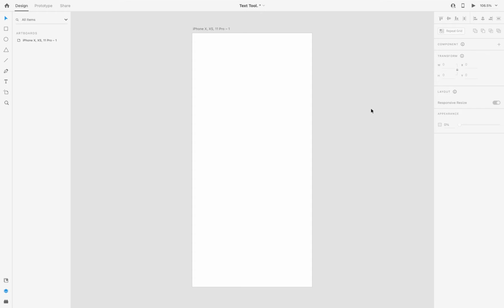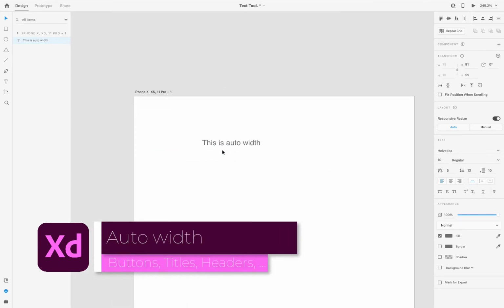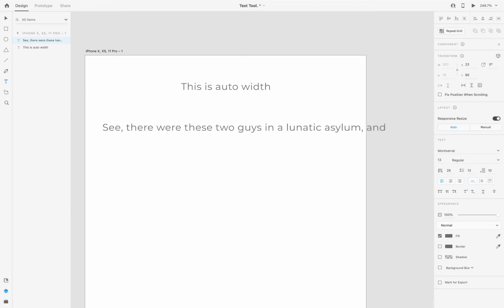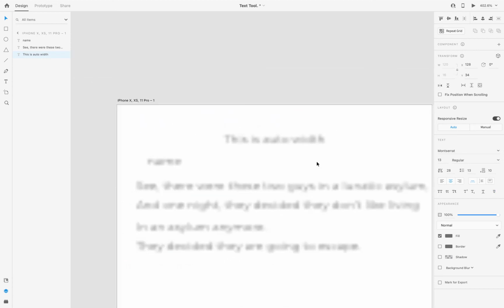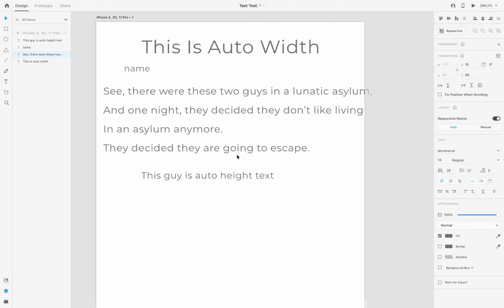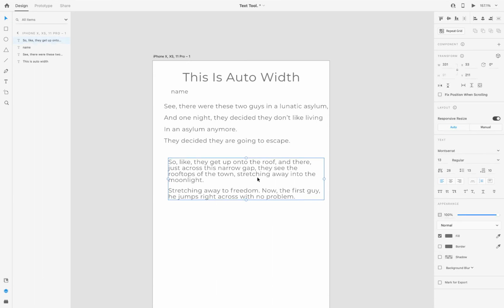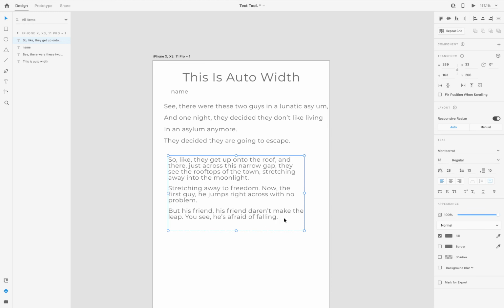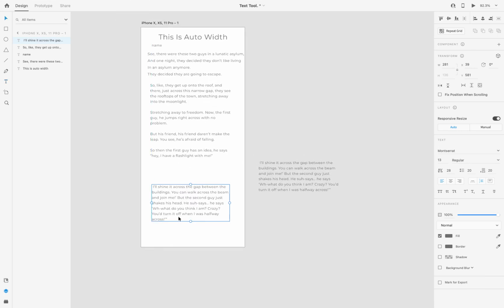Adobe Xd Text Tool Explained (Auto Width/Height - Fixed Size)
In this video, We will explore everything you need to know about the text tool in Adobe Xd.
We are going to explore all 3 Adobe Xd text styles together.
I'm going auto width text and how you can get the most of it, where you should use it.
Then I'll talk about auto height and the way it works, it's behaviors and places that you can be benefited by it.
In the end I'll talk about the behaviors of the fixed size text and how you can get the most of it.

If you are learning adobe Xd, here is my free complete course on Design Mode here on youtube.

0:00 Hi
1:00 Auto Width
6:00 Auto Height
9:20 Fixed Size
12:30 A small tip
13:00 outro